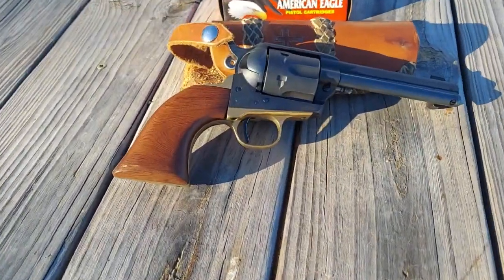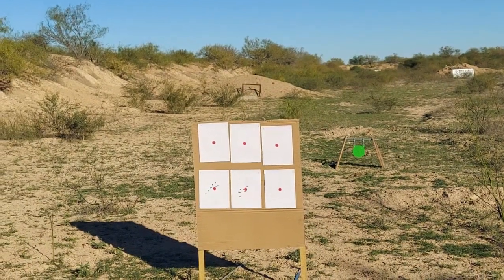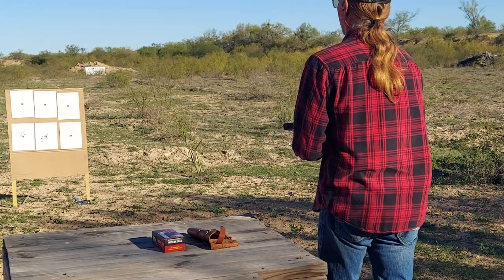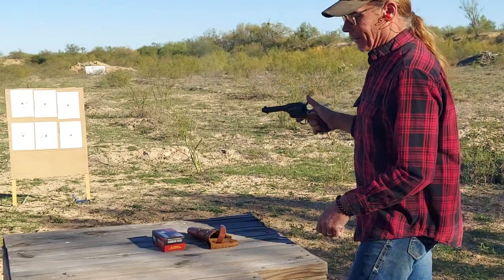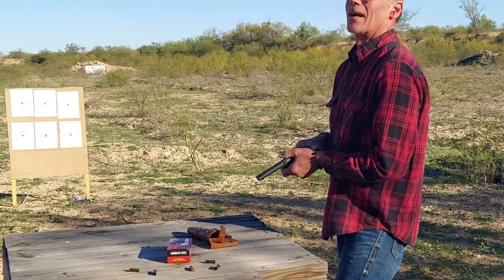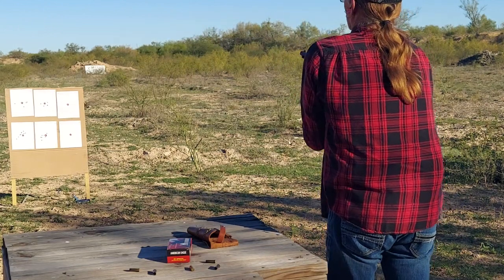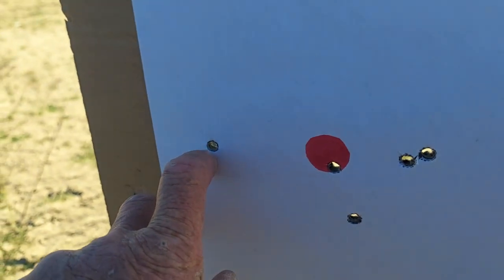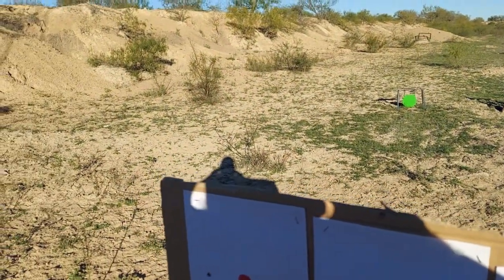Let's do some "Six Shooting"